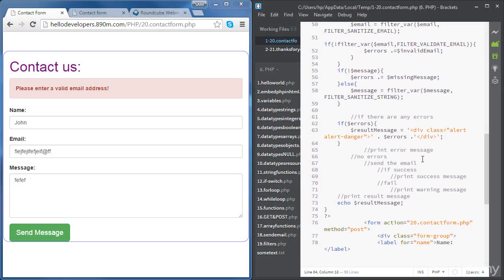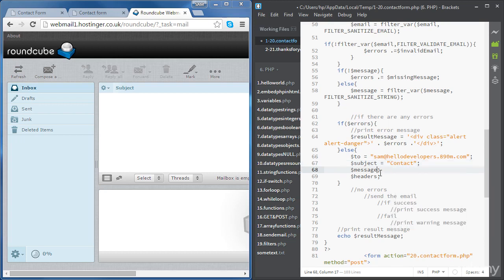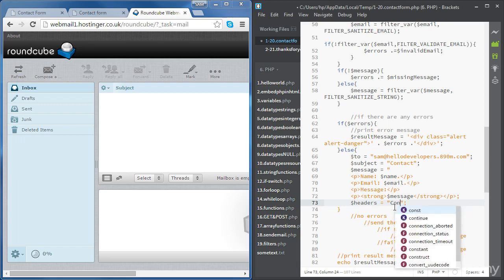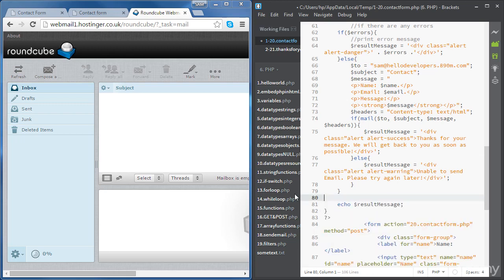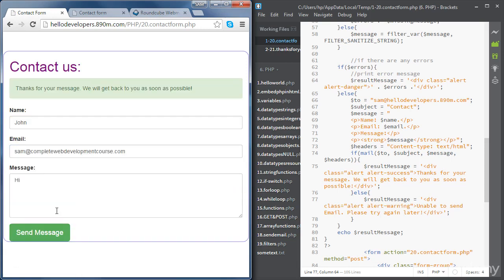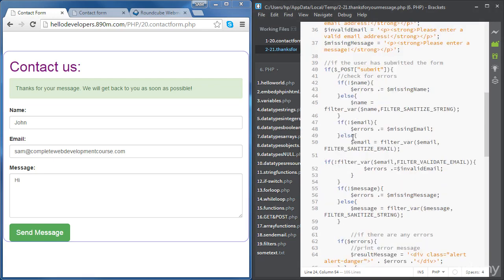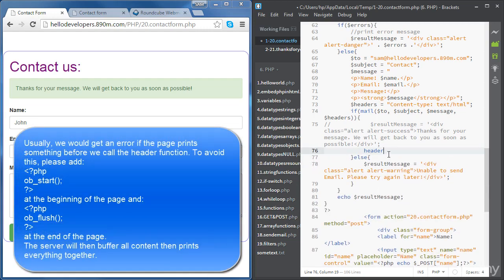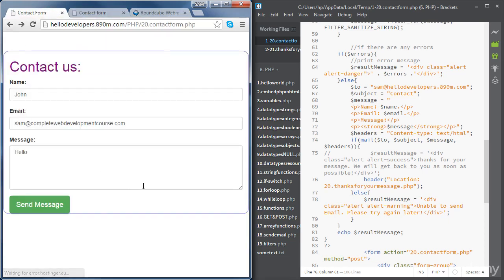24. Activity Create a responsive Contact Form using PHP & Bootstrap Part 3 - PHP